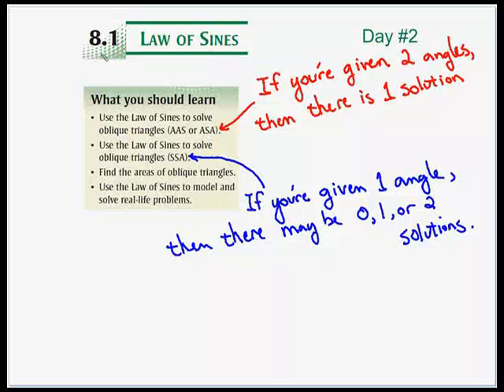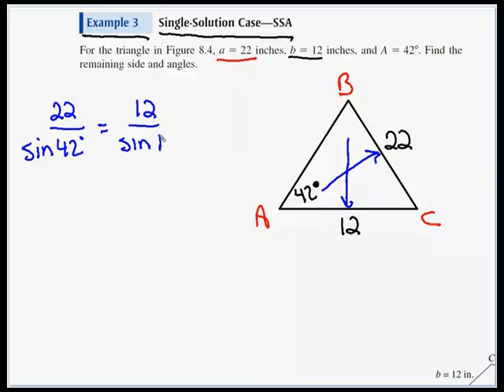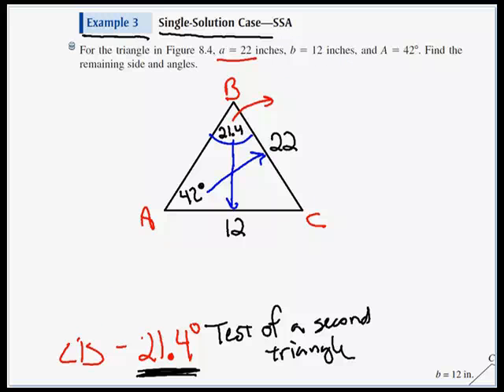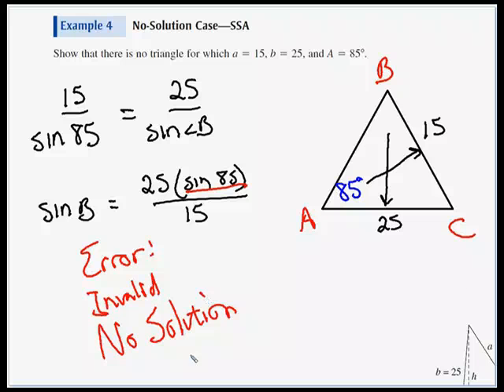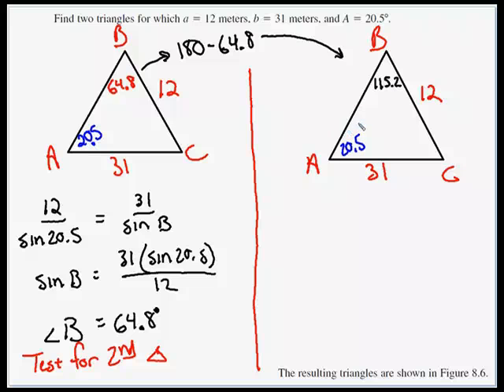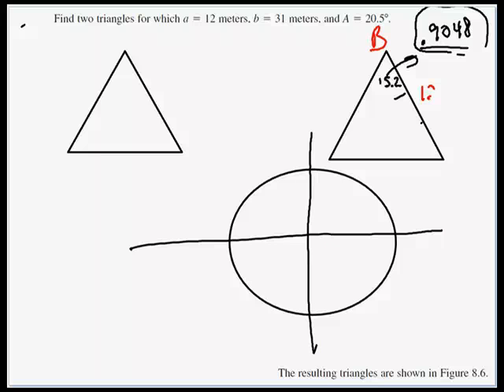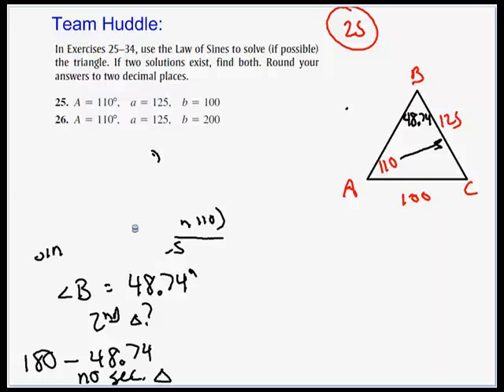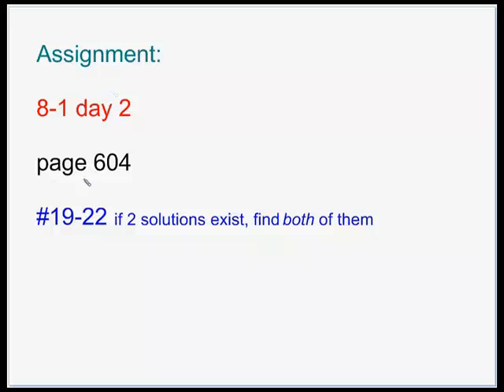8-1 Law of Sines part 2